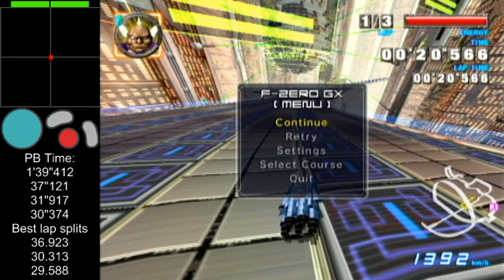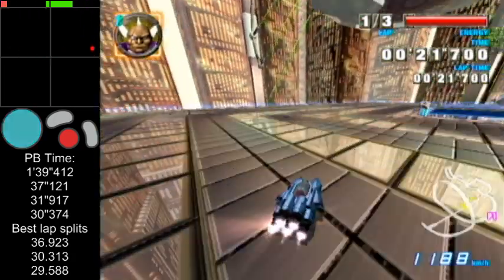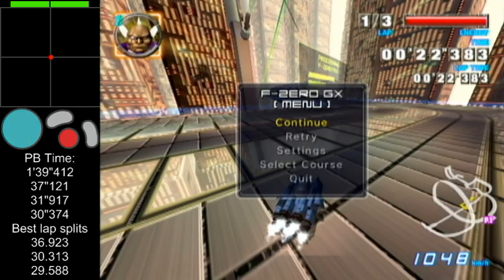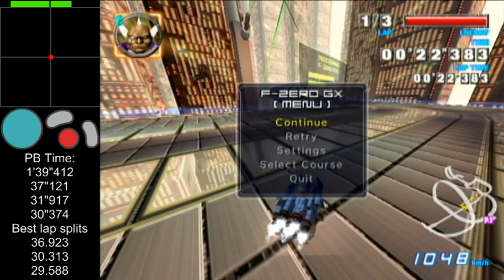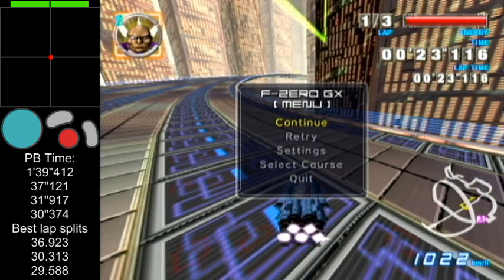Multiplex Chicane shift boost CHEATING STRATEGY (illegal to watch)